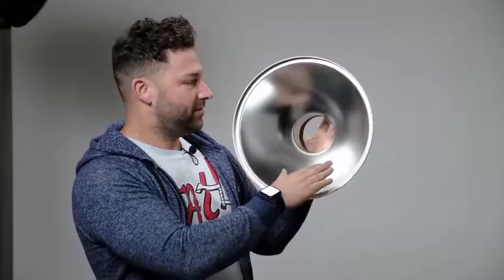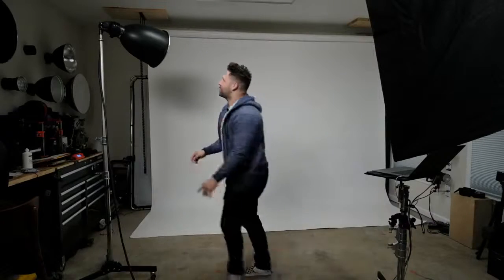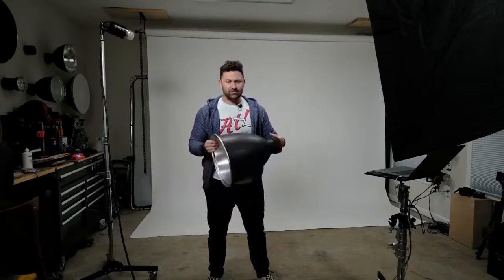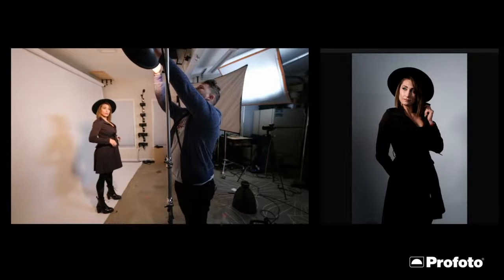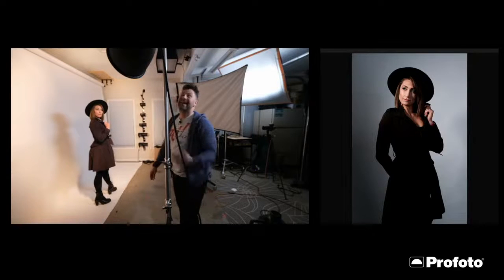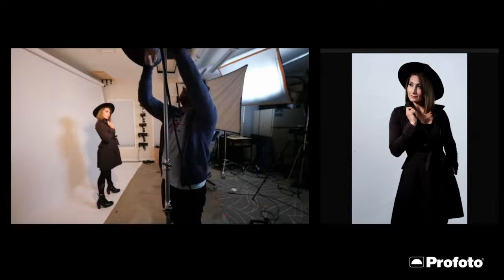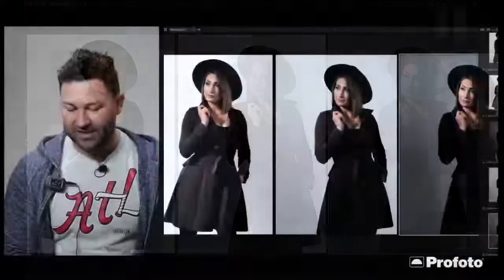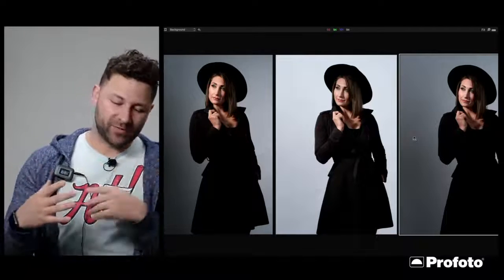Narrow Beam reflector vs Telezoom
On today's live, join Chris and Kate as they break down the differences between the Narrow beam reflector and the Telezoom reflector.